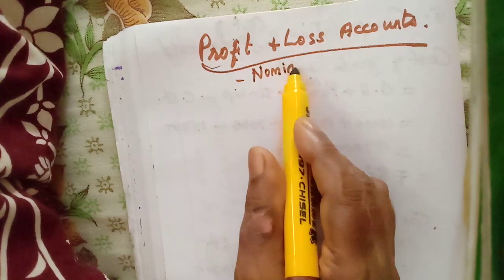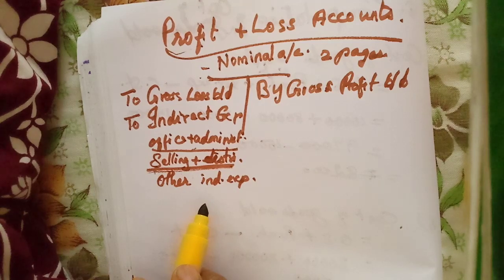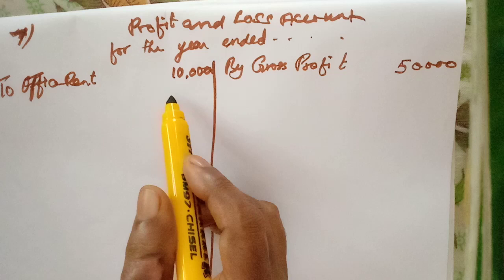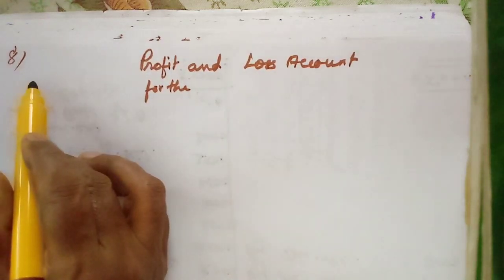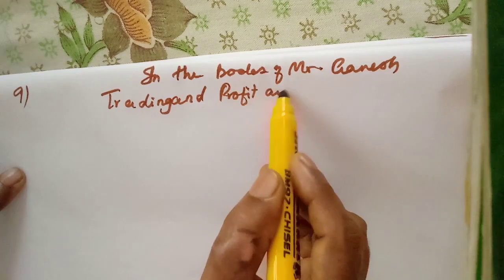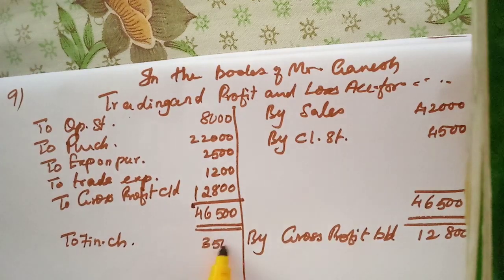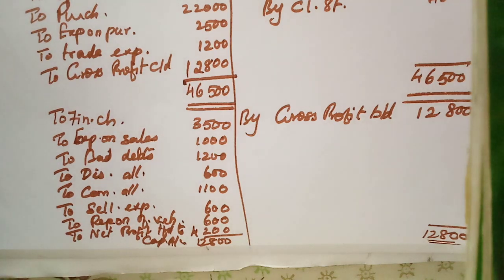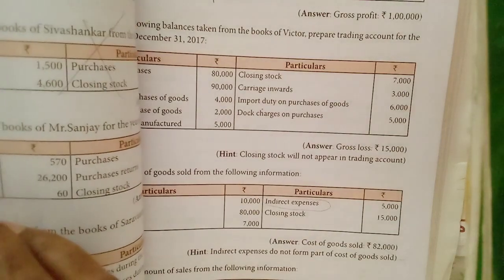Grade XI - Accountancy || Profit and Loss Account || Online Class, Bethlahem Matric School